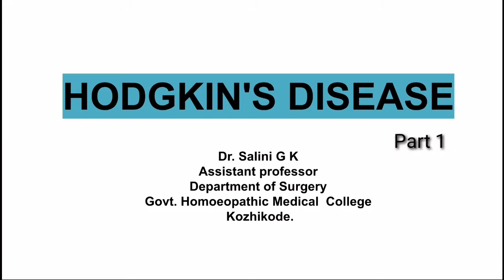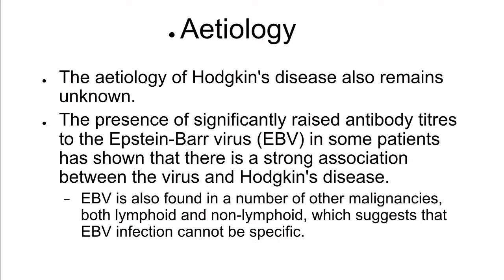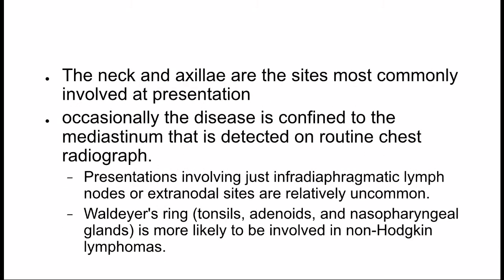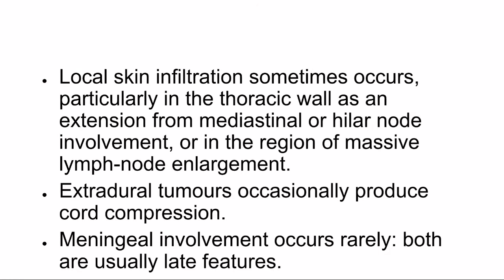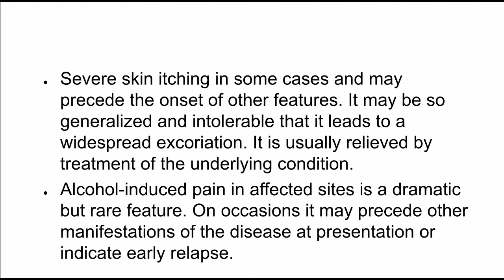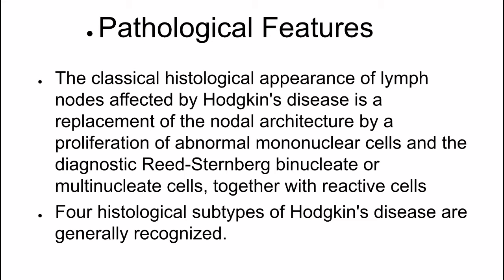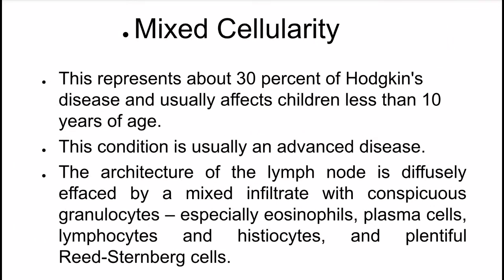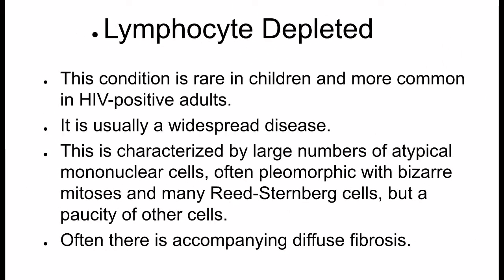HODGKIN'S DISEASE Part1